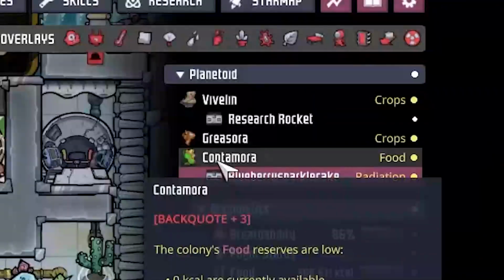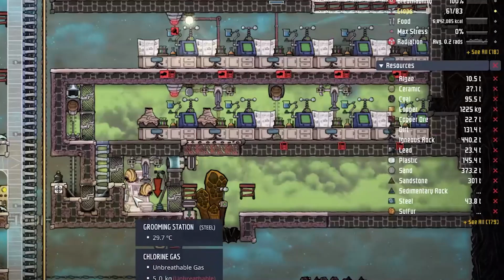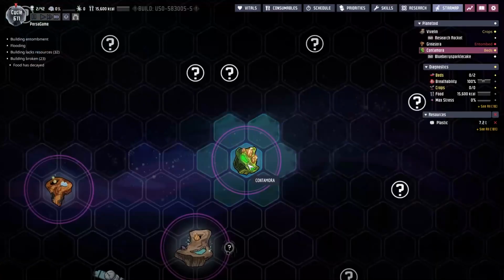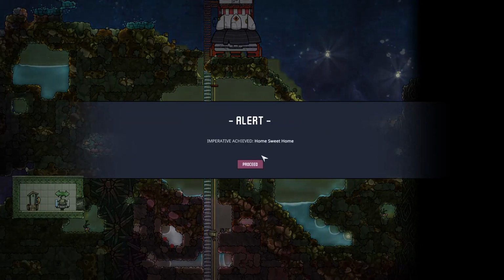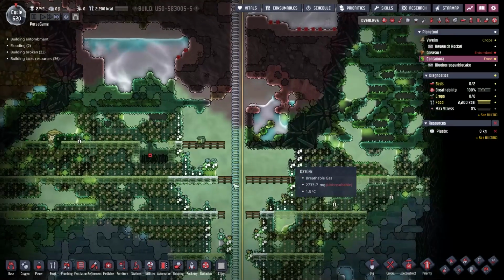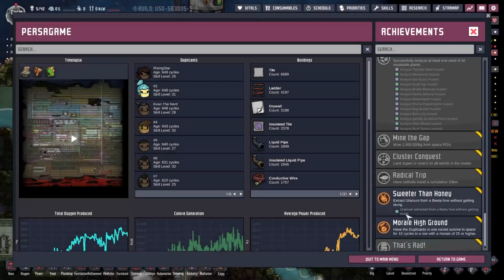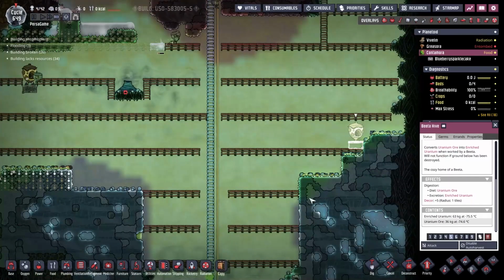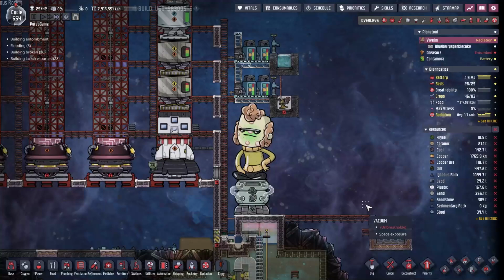Ep15 - Oxygen Not Included | Achievements | Extra Hard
Send your name suggestion in the comments if you want to adopt a Dupe.
you can send me your save files for showcasing if you are interested.
the email is in the about section of the channel.

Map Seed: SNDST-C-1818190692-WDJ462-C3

*Mods*
True Tiles (texture mod) // by Aki: